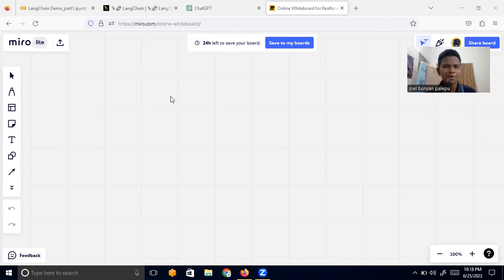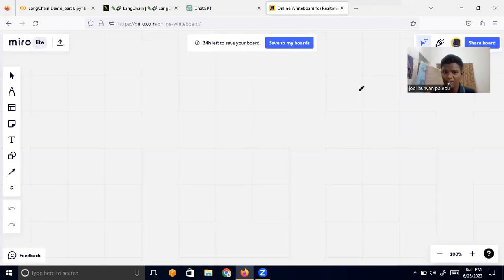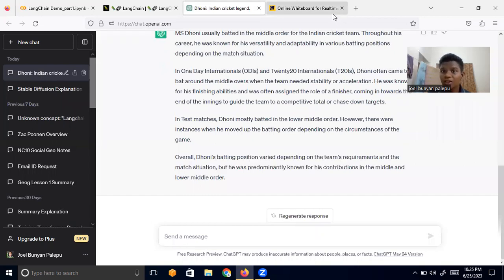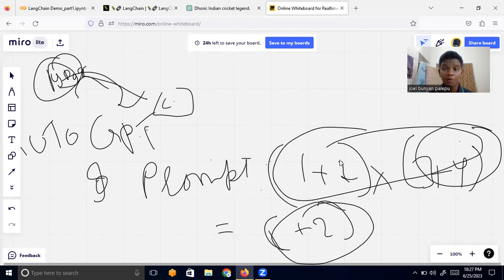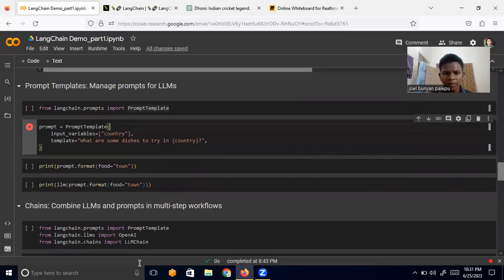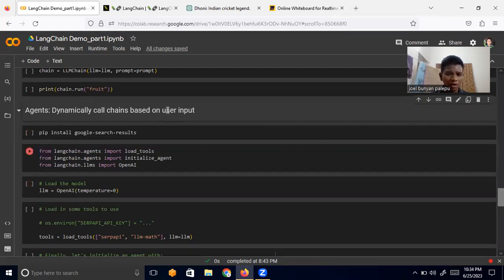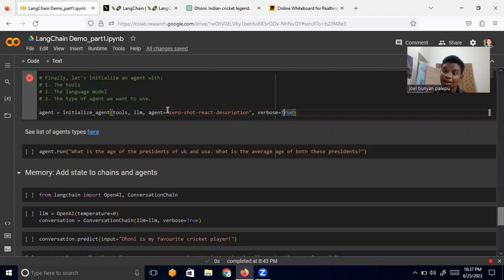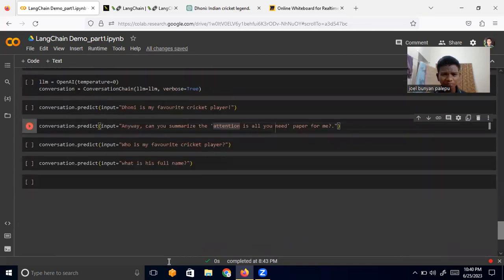LangChain Part 1 | Language Modeling | Joel Bunyan P.